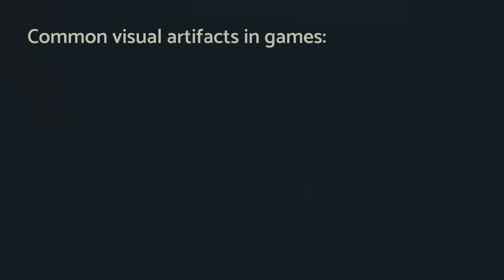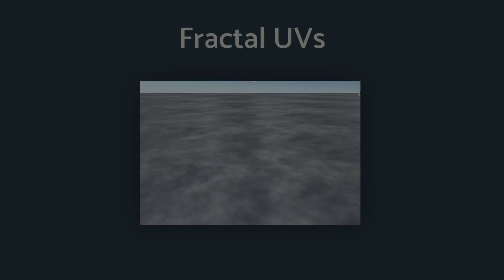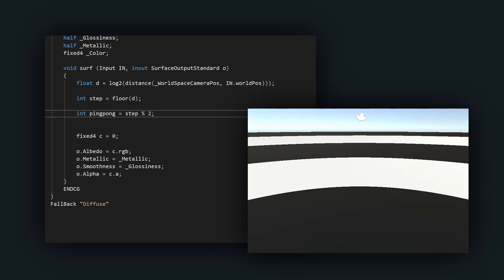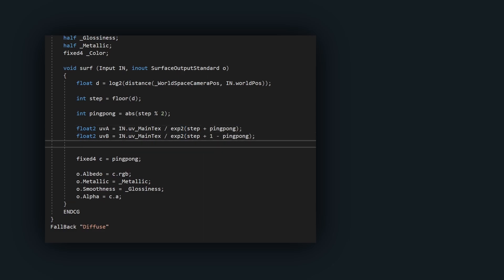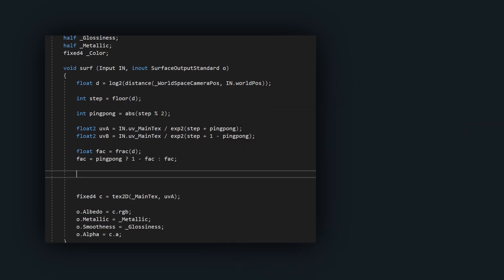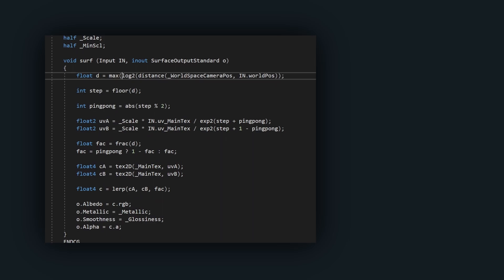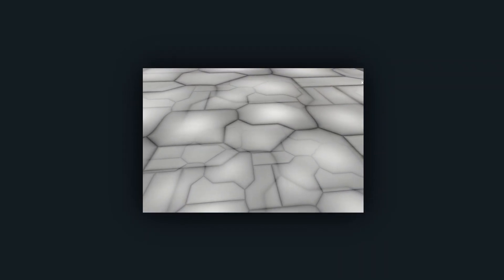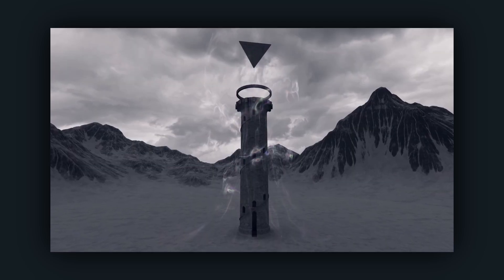Secret Gamedev Tricks - Fractal UVs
Welcome to the first video in a series of short game dev tutorials! I want to share some of the neat tricks I have learned, especially ones which are not well known or widely used.